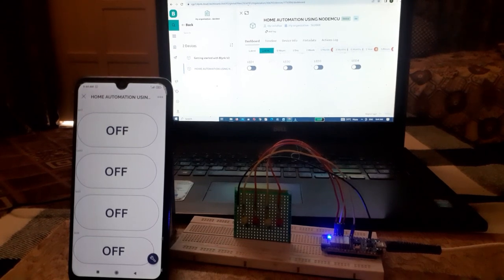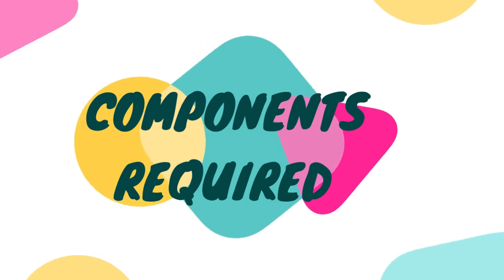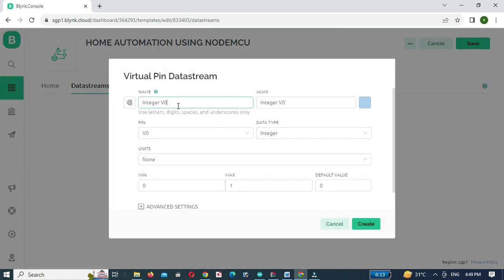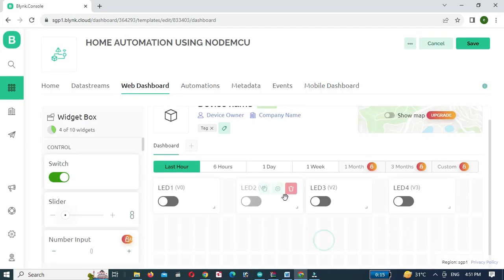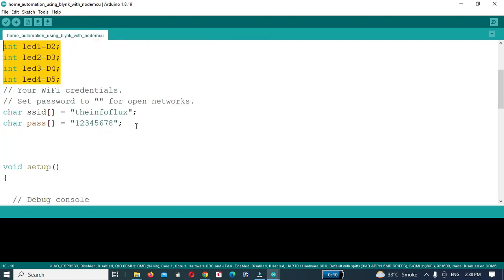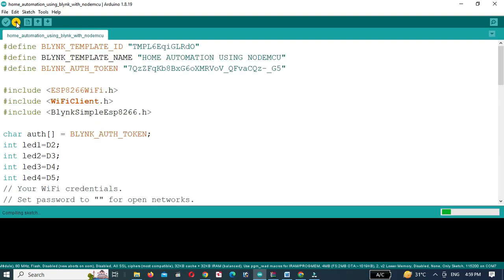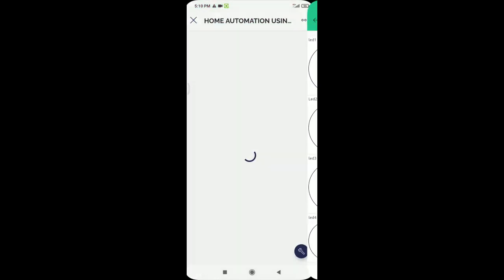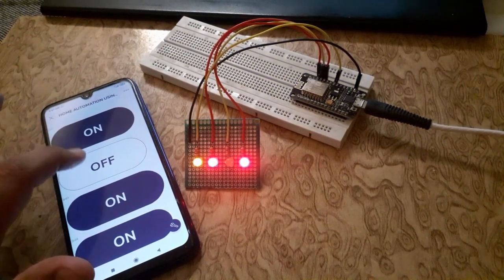Home automation using Blynk with ESP8266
in this tutorial we will control home appliances using blynk app.